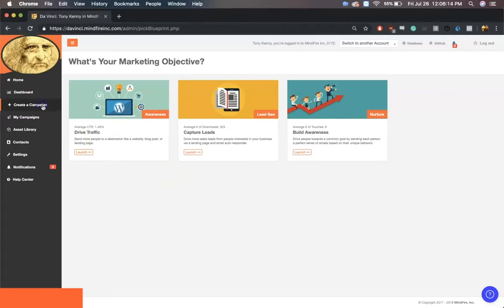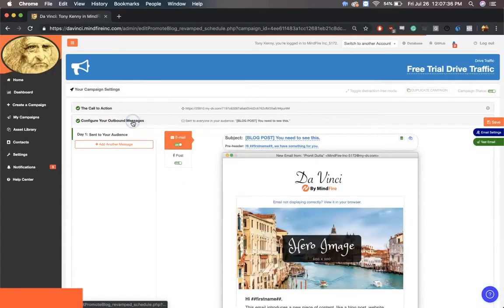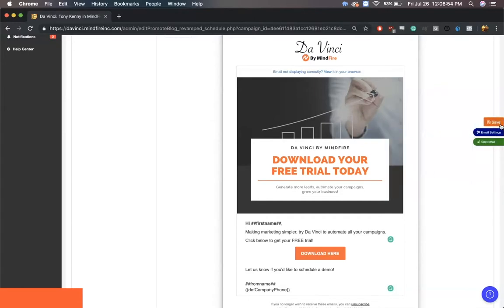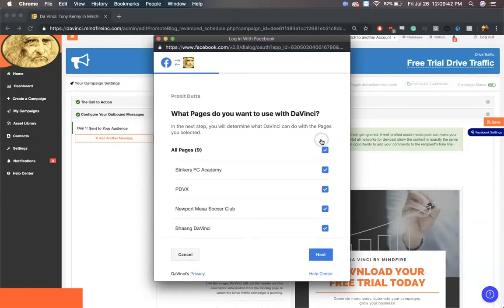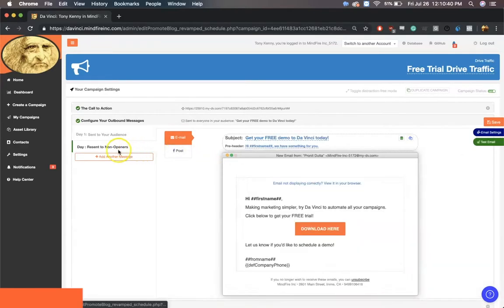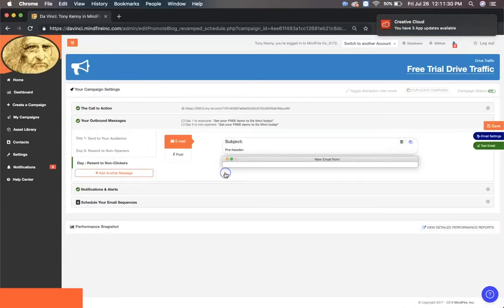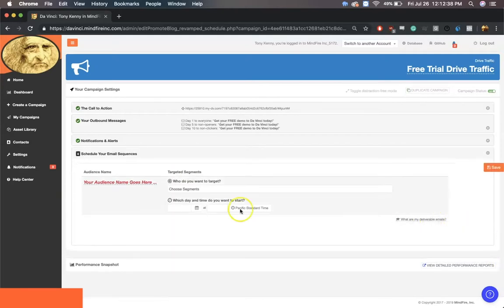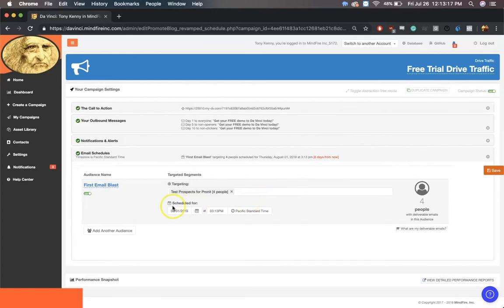Da Vinci Onboarding [6/7] - Drive Traffic Campaigns